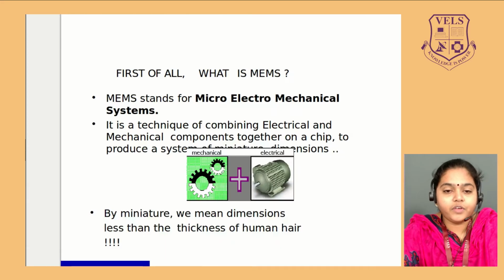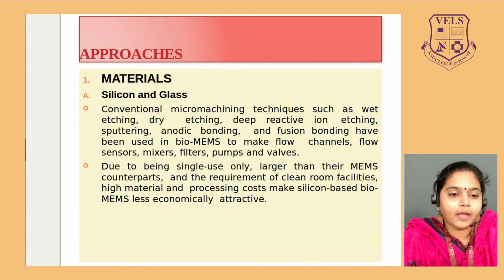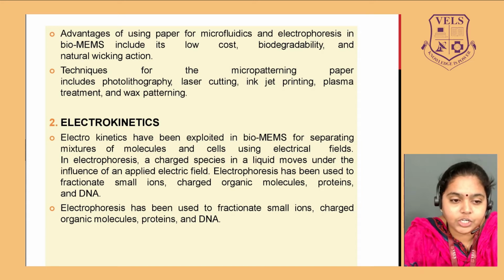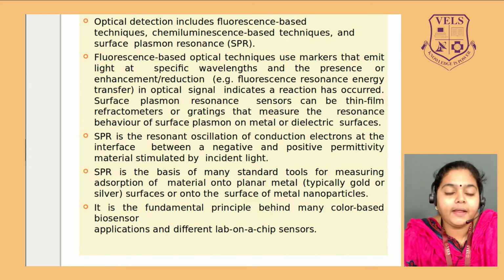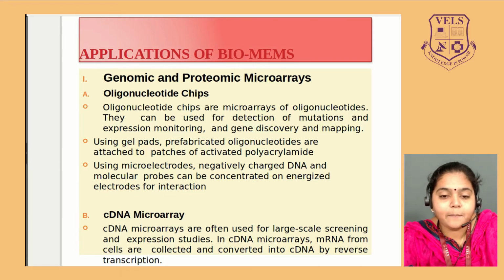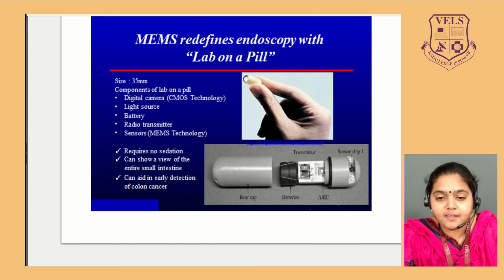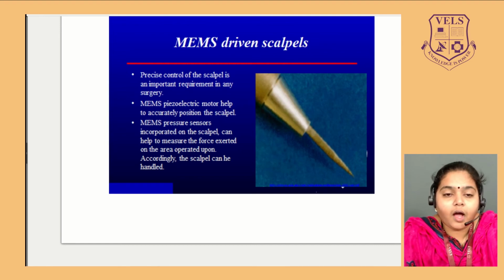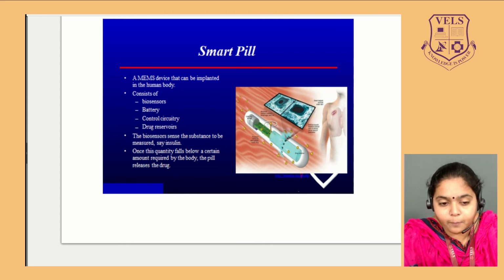MEMS OF BIOMEDICAL APPLICATIONS